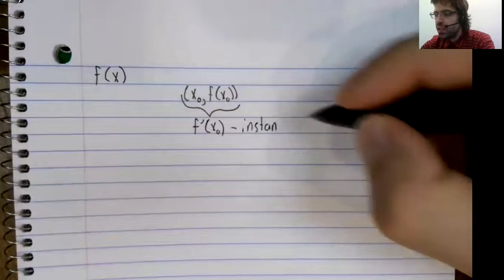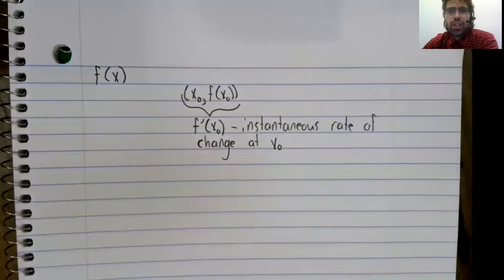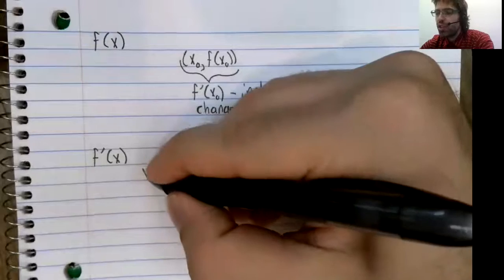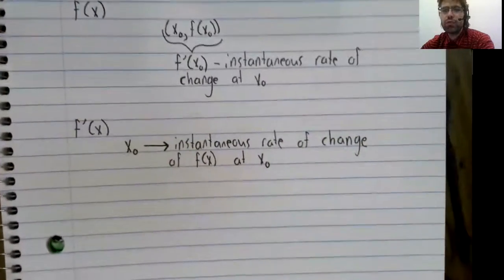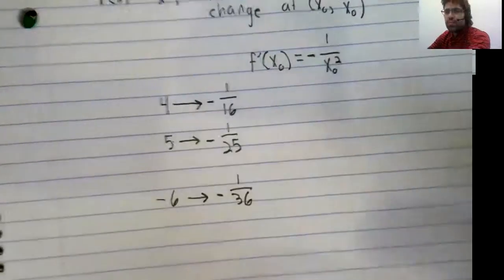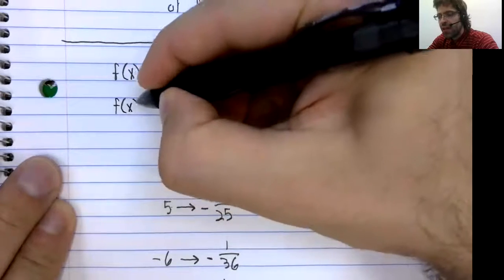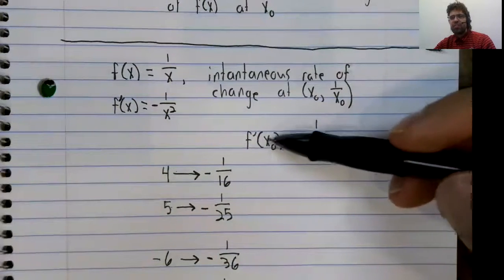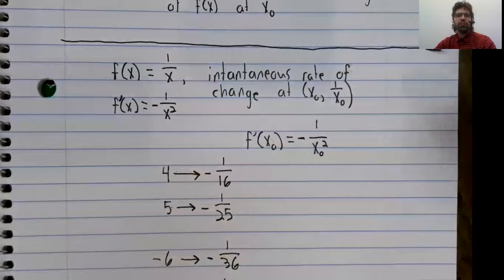Calc1 Derivative as function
We can think of the derivative of a function as being a function.